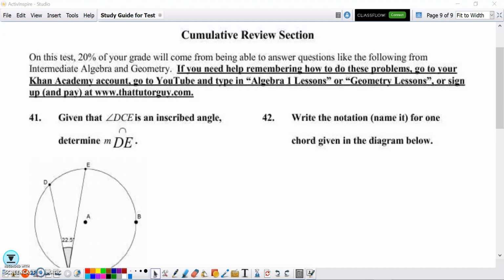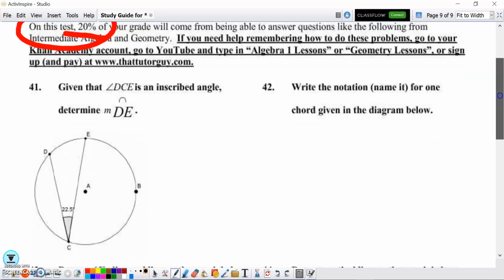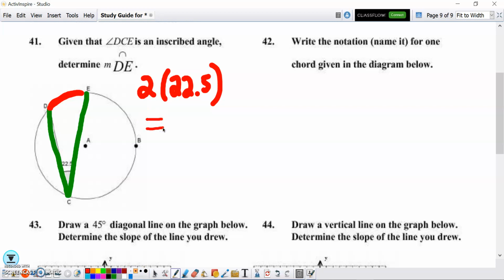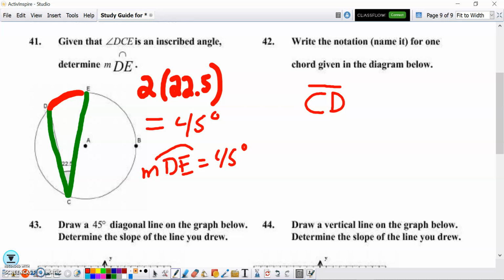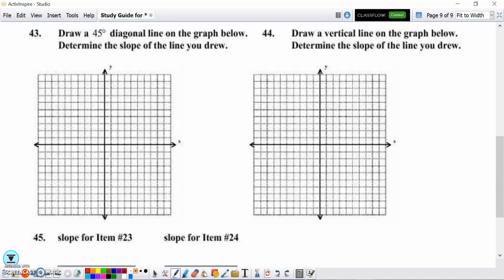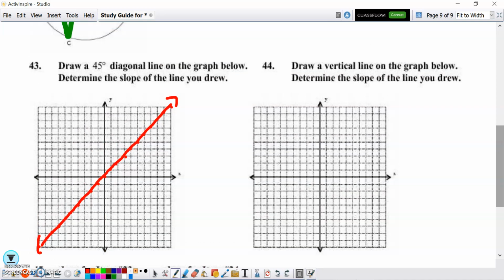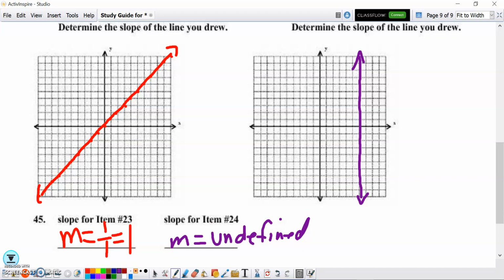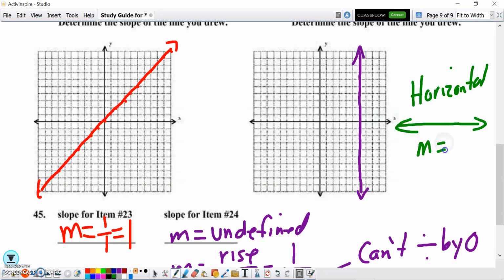Ad Alg Chapter 1 Study Guide Cummulative Review